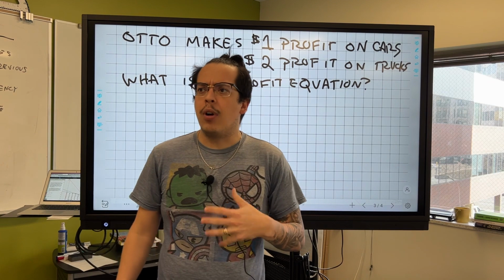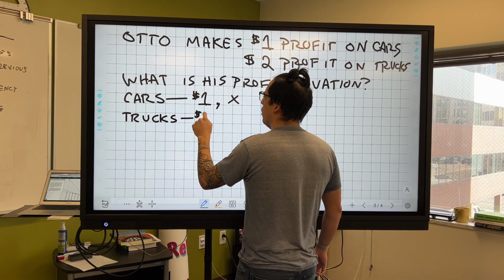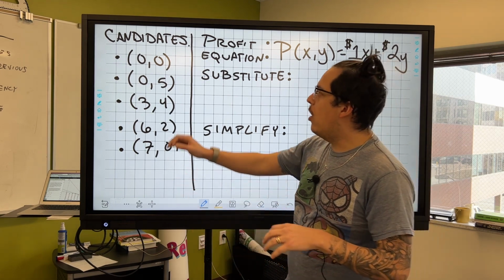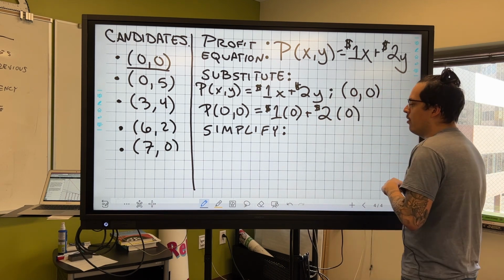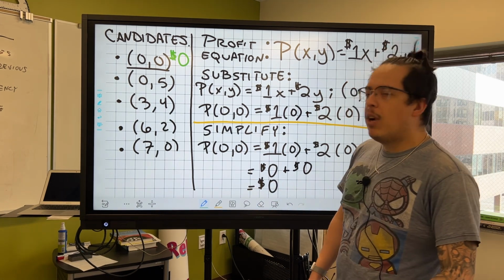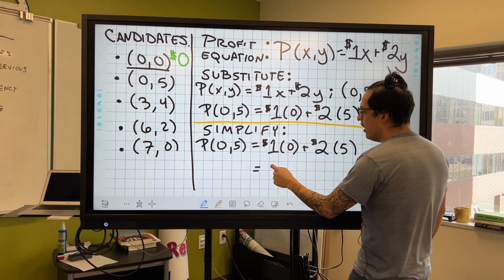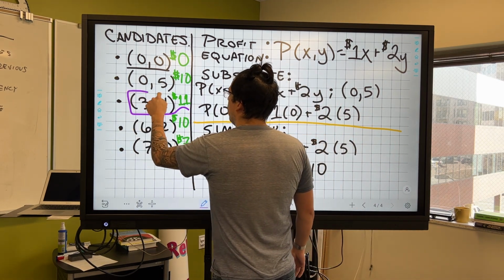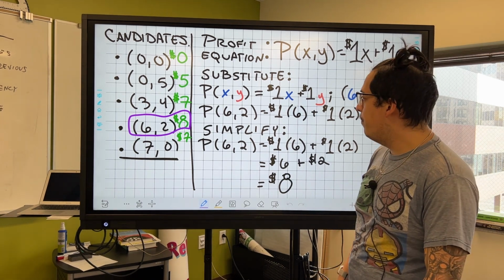Constrained Optimization - Using Profit Equations, 2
In this video, we will derive the profit equation for the second scenario in order to find the point that gets Otto Toyom's Toy Emporium's maximum profit when cars make $1 in profit and trucks make $2.